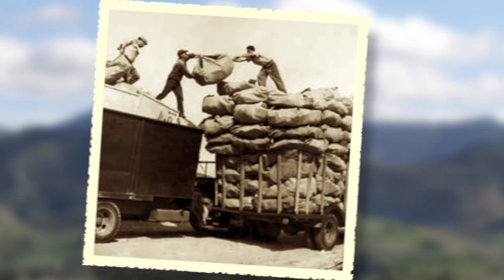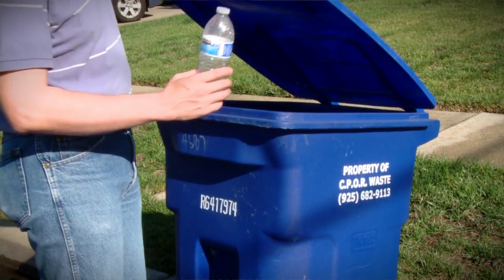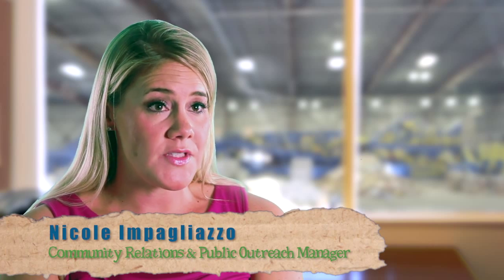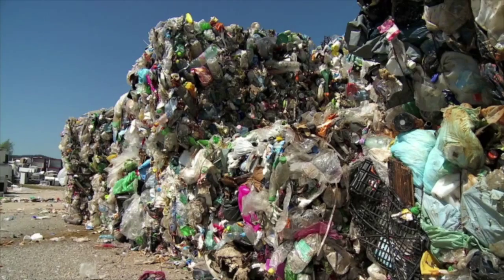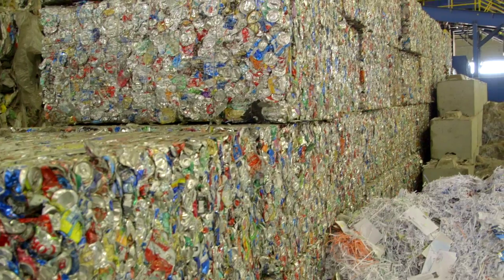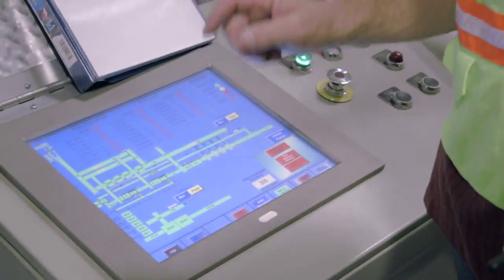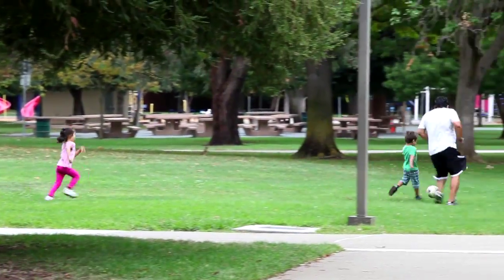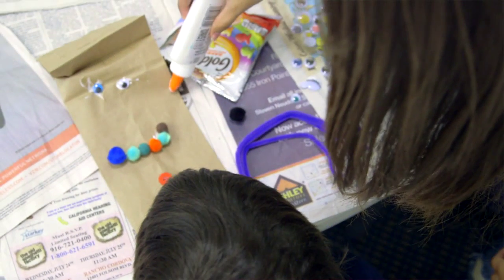Mt. Diablo Recycling Service - Recycling Video HD 720p